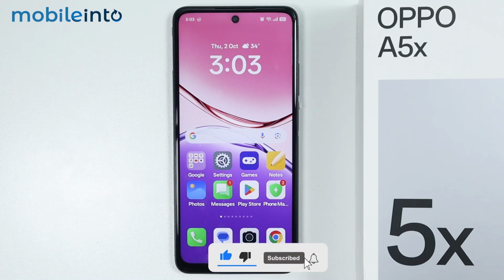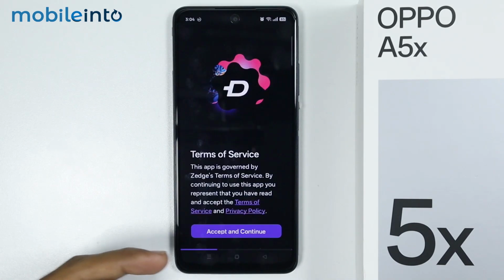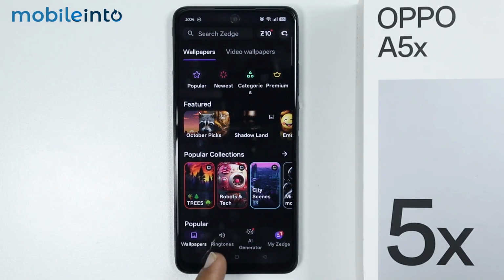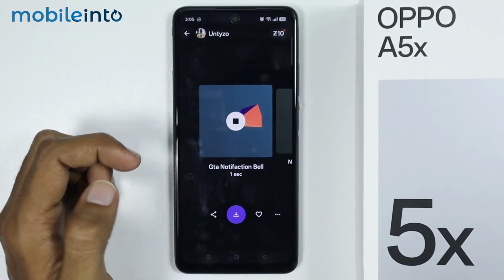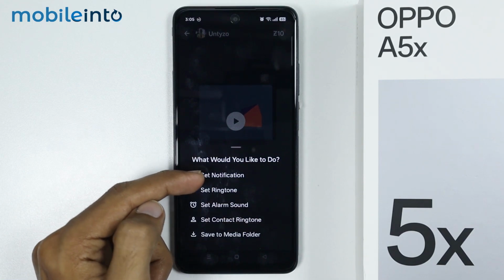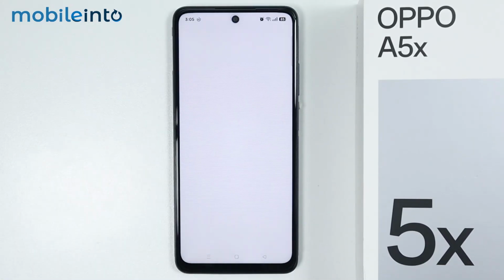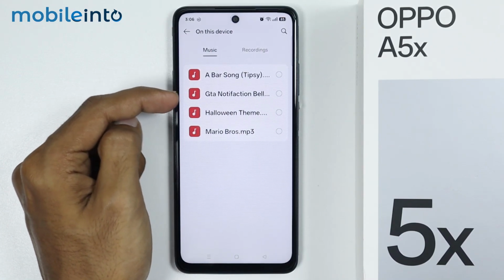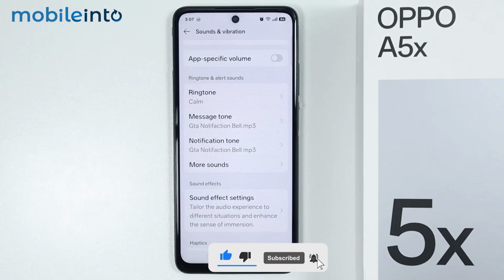Oppo A5x: Set Custom Message Ringtone - Change Notification Sound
In this video, we will learn how you can set a custom message ringtone on your Oppo A5x. If you want to change the notification sound for SMS or find notification ringtone settings in Oppo A5x, follow these steps.